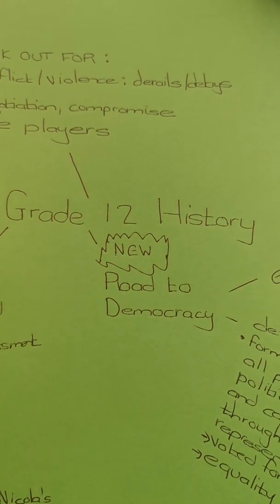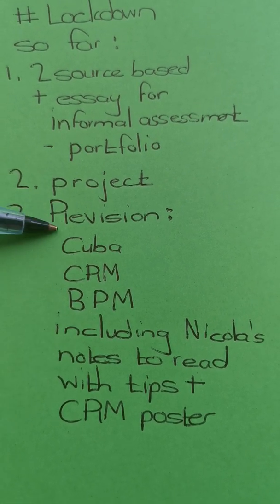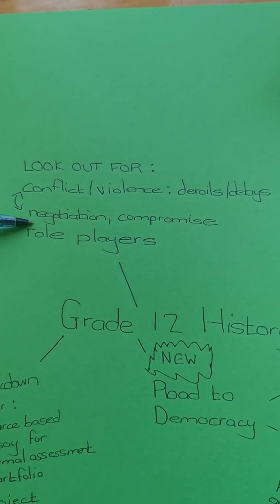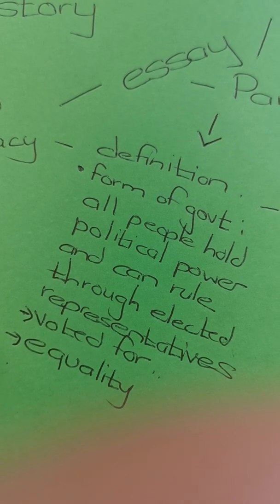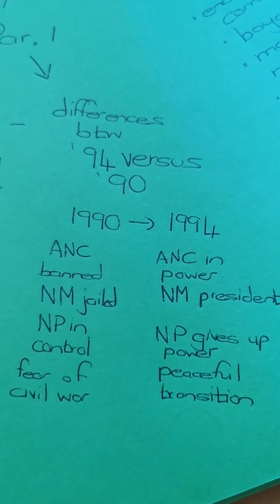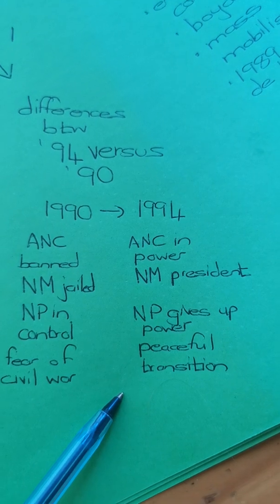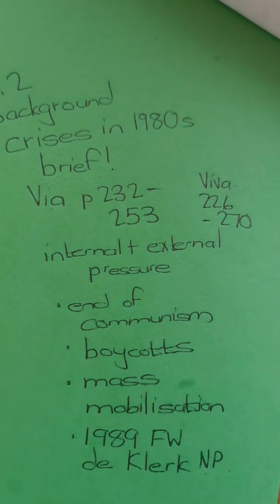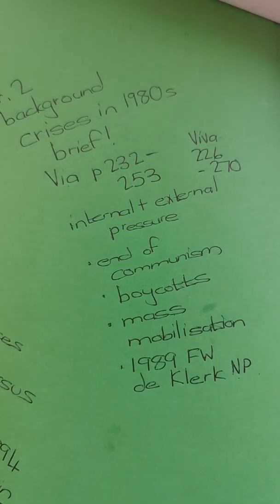14 April 2020